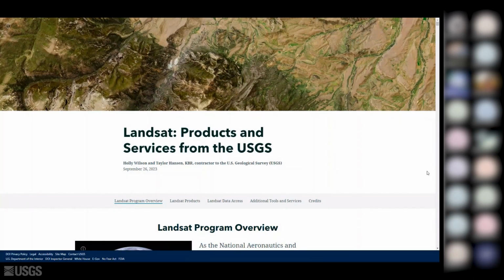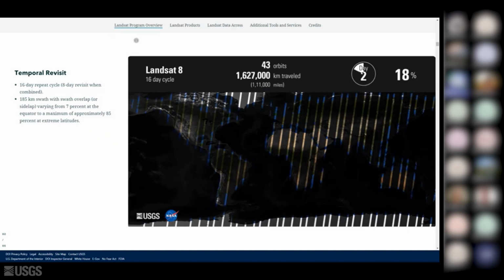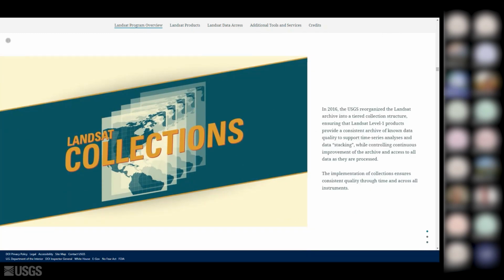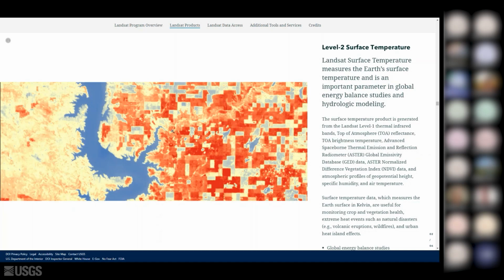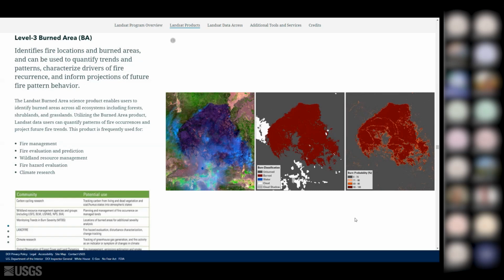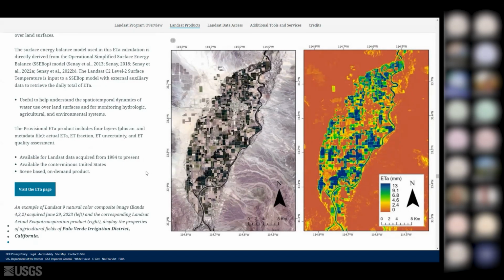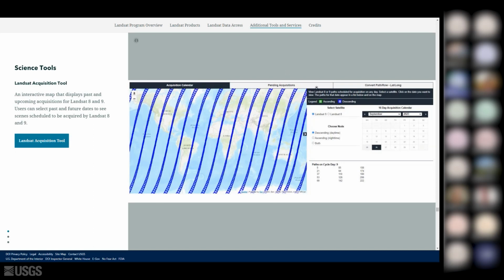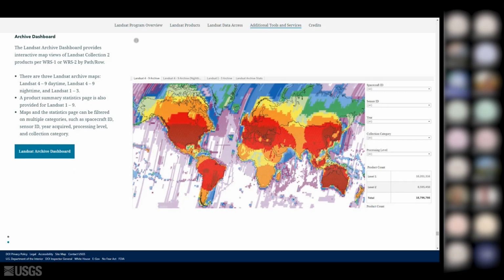Landsat: Products & Services from the USGS - Webinar, September 2023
The USGS Earth Resources Observation and Science (EROS) Center maintains the largest civilian collection of images of the Earth’s land surface. At EROS we study land change and produce land change data products used by researchers, resource managers, and policy makers across the nation and around the world. The EROS User Services team provides assistance and outreach to help users in the data community access and work with data distributed from EROS. As part of the outreach effort, the EROS User Services team provides a webinar series where we talk to staff at EROS to learn more about the data, tools, and services coming out of the USGS EROS. This YouTube video is a recording of a previous webinar entitled: “Landsat: Products & Services from the USGS”. This webinar was recorded on September 26, 2023.

The webinar provided an overview of the Landsat Program and active missions, Landsat data products and data access, and available tools and services. Since 1972, the joint U.S. Geological Survey (USGS)/National Aeronautics and Space Administration (NASA) Landsat series of Earth Observation satellites have continuously acquired images of the Earth’s land surface. Eight satellites have added more than 11 million Level-1 scenes to the USGS EROS Archive.

Landsat products are used to monitor, assess and project how changes in land use, land cover, and land condition affect people and nature. Current products available include, Level-1 (scaled calibrated radiance), Level-2 (Atmospherically Corrected Global Surface Reflectance and Surface Temperature and Provisional Aquatic Reflectance), Level-3 Science Products (Dynamic Surface Water Extent, Factional Snow-Covered Area, Burned Area, and Provisional Actual Evapotranspiration) and U.S. Analysis Ready Data (ARD).

Additional information on Landsat can be found Detailed information on Landsat data access can be found The geonarrative presented during the webinar can be found

Additional links mentioned in the video:

Landsat products can be downloaded or accessed via:

· Earth Resources Observation and Science (EROS) Science Processing Architecture (ESPA) on demand interface

To sign up for an EROS Registration System (ERS) account to access Landsat data please

For any questions about Landsat data and data access or any other data, tools, or services provided by the USGS EROS, please contact

For more information on the EROS User Group and to be notified of future webinars please